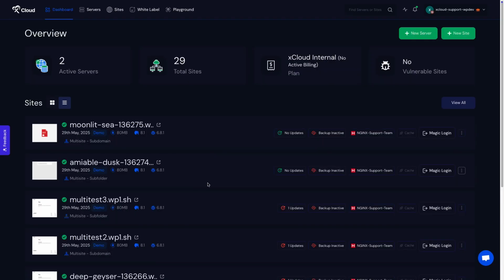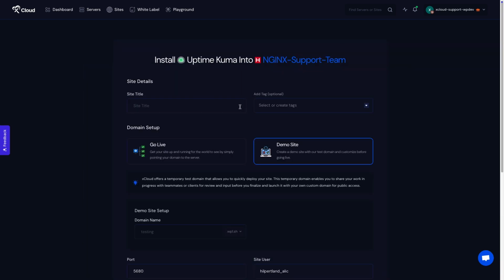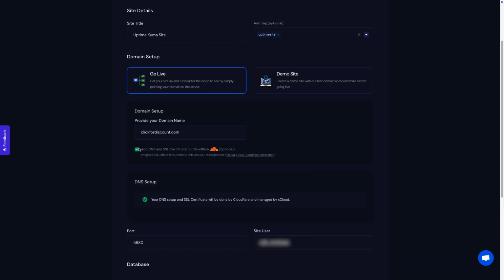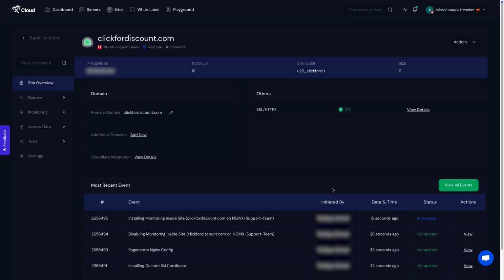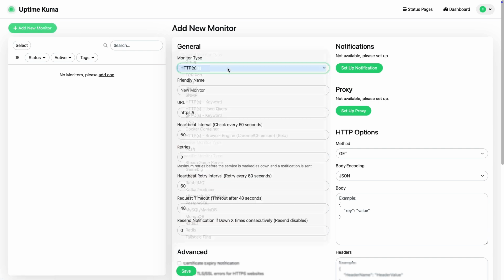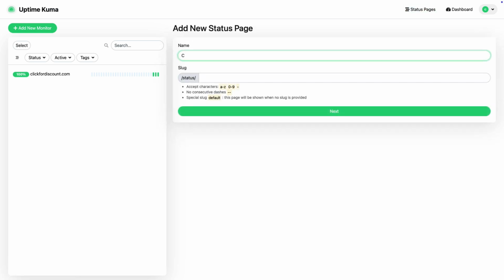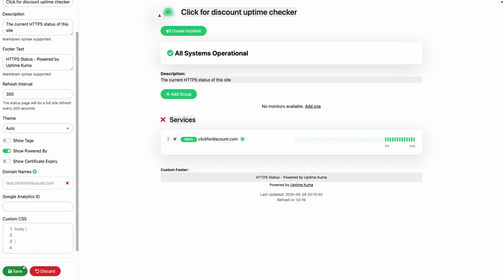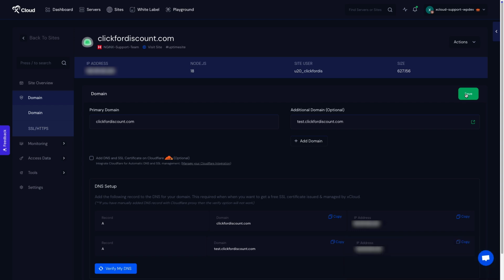How to Set up Uptime Kuma with xCloud (One Click Apps Easy Setup Guide)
Looking for an easy way to monitor your websites and services? 🚀 In this video, learn how to deploy Uptime Kuma—the powerful, self-hosted monitoring tool—using xCloud's One Click Apps.
✅ Benefits of Using Uptime Kuma with xCloud
⚡ One-Click Deployment – Skip complex installations with xCloud’s one click app for Uptime Kuma. Get up and running in minutes.
🌐 Custom Domain Support – Easily connect your own domain or use a demo domain provided by xCloud.
🔔 Real-Time Monitoring – Stay on top of your site’s uptime with customizable monitors and instant notifications.